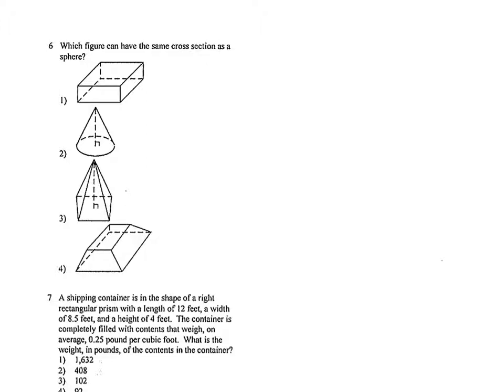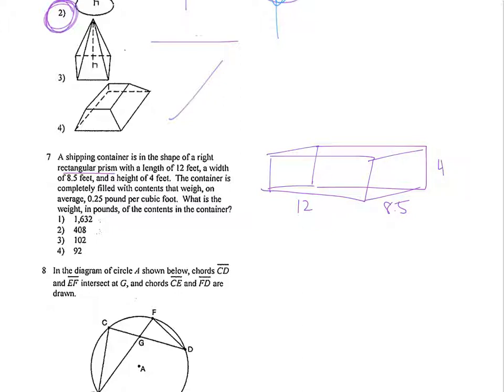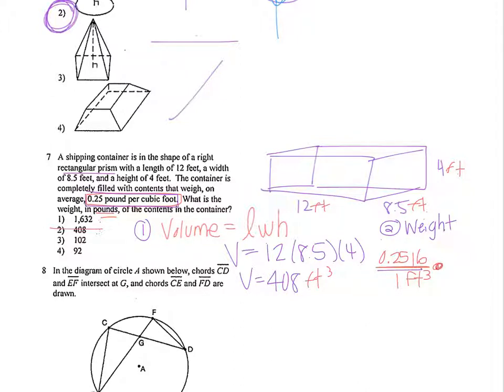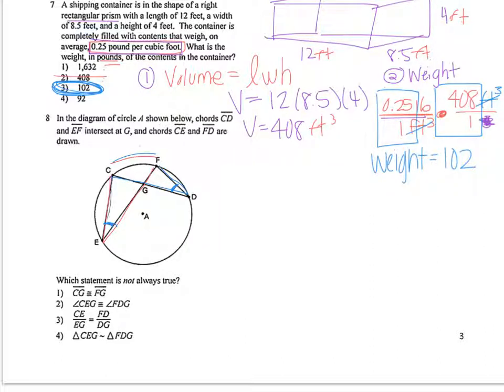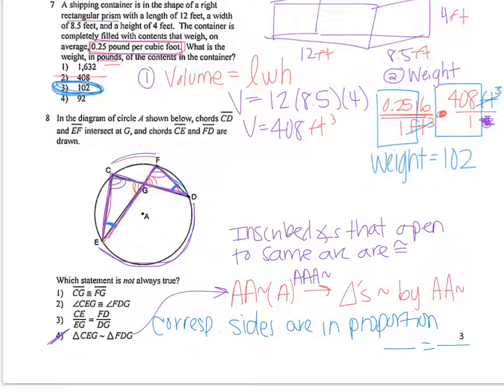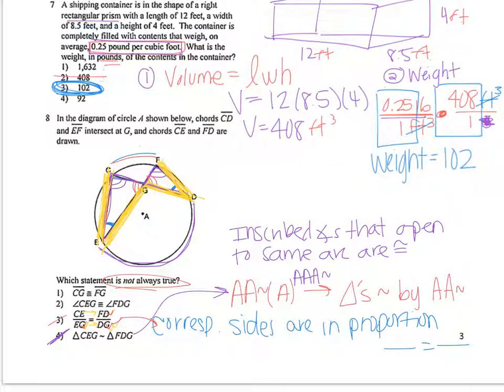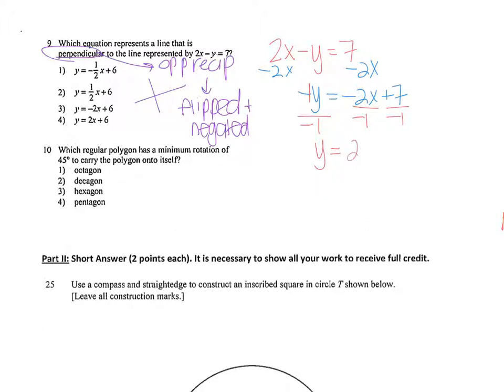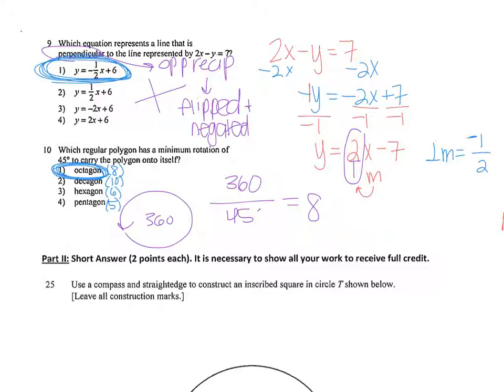Review Day 1 #6-10